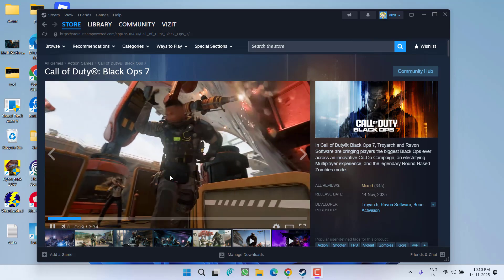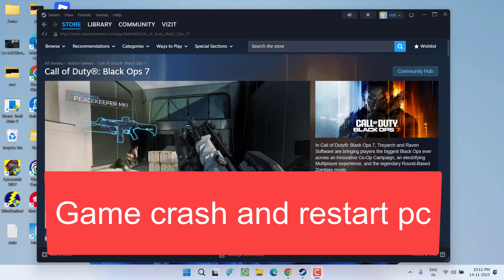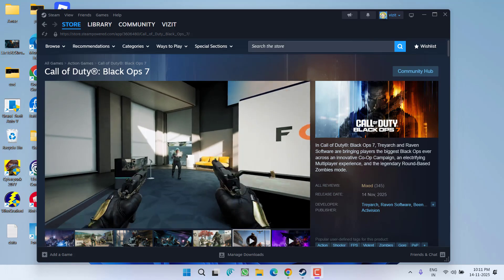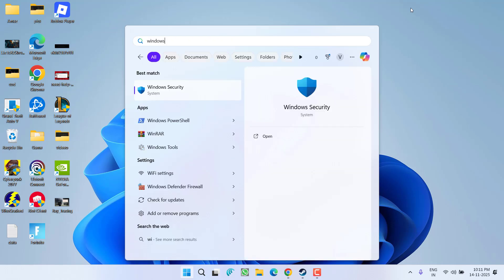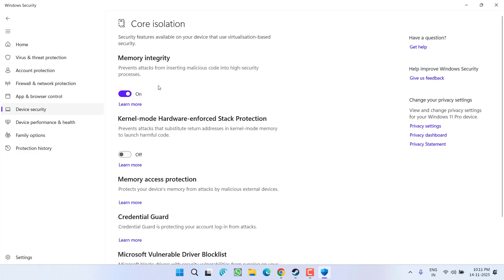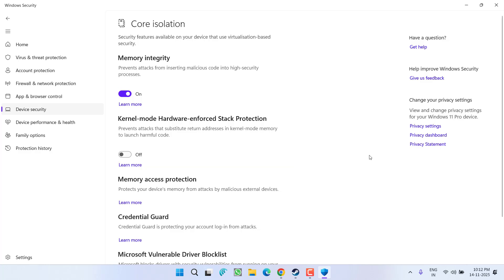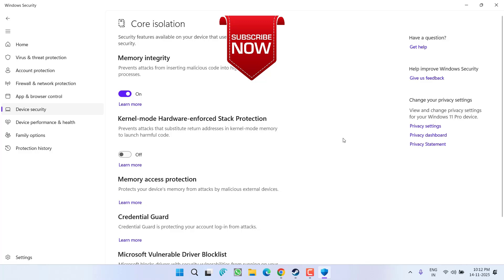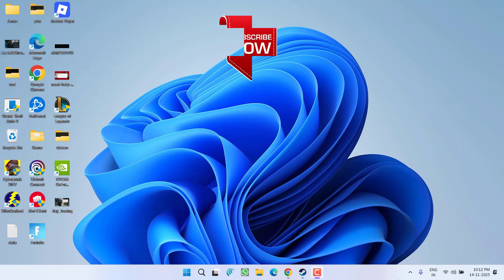black ops 7 crash and restart PC Fix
While playing black ops 7, the game freezes crashes and then restart pc in initial few seconds after the launch or in the middle of the game. This video will help you fix this crashing and restart issue while playing the game black ops 7